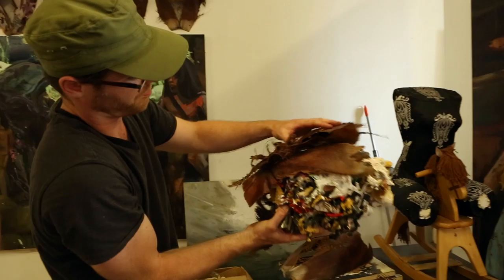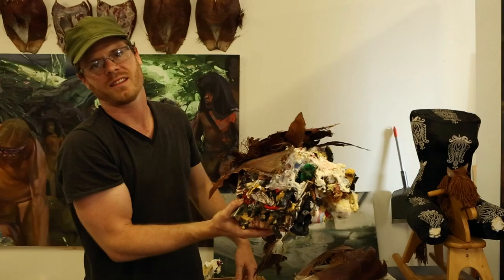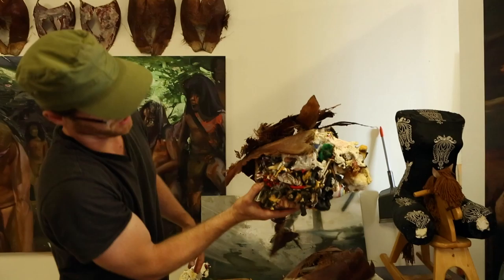Ink & Other - Outside The Lines - Featuring Joshua Hagler - #2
An all new episode of Ink & Other featuring Joshua Hagler premieres Friday, October 30th.